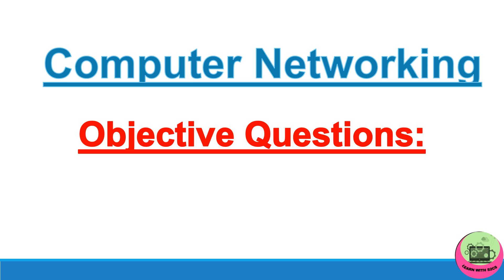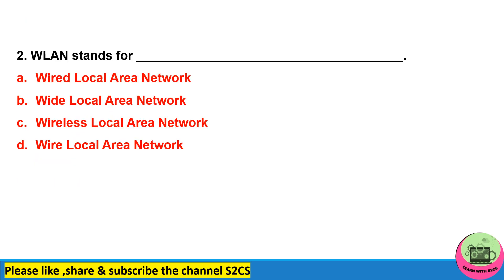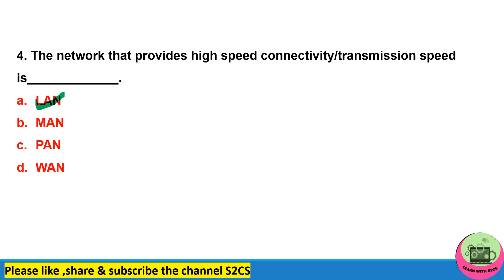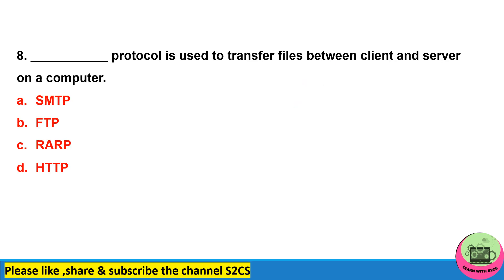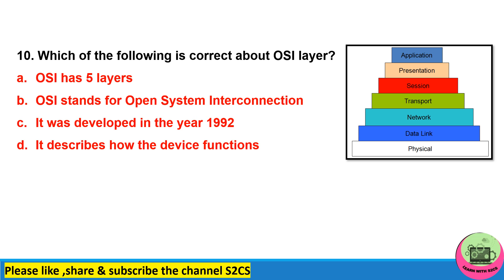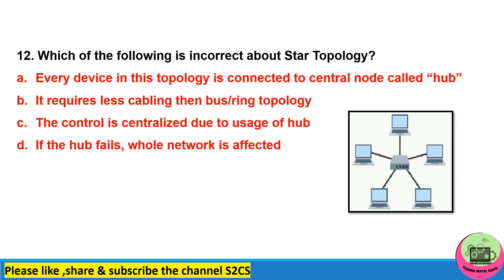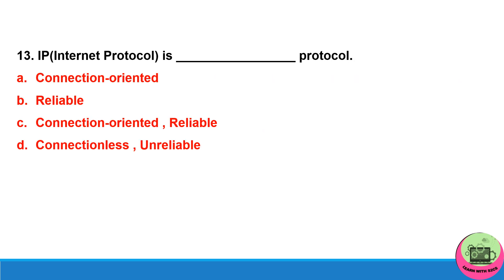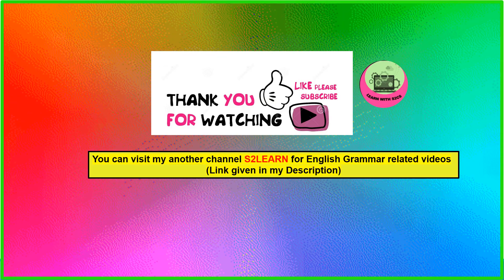Computer Networking Mcqs| Networking Most Important Mcqs| S2CS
In this video objective questions on Computer Networking are discussed.
This video will be helpful to those who are preparing for competitive exams.
Only basic questions are covered in this video.